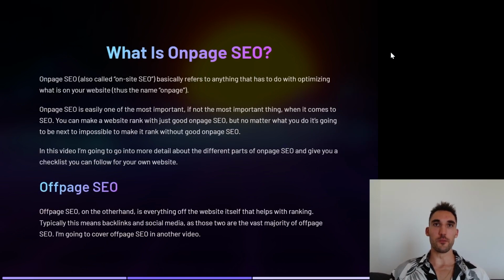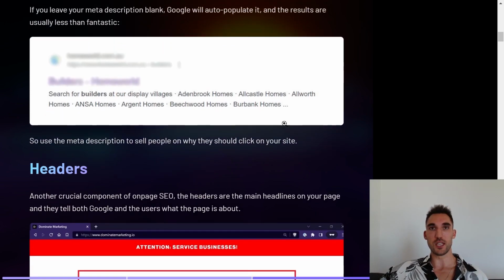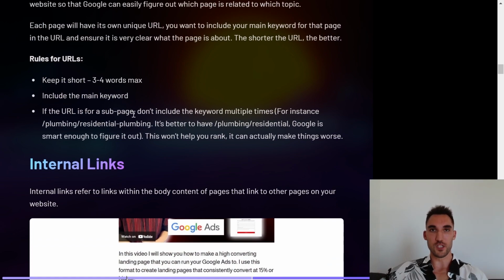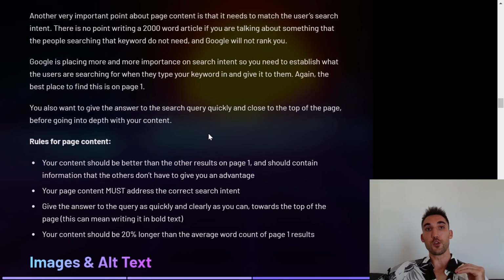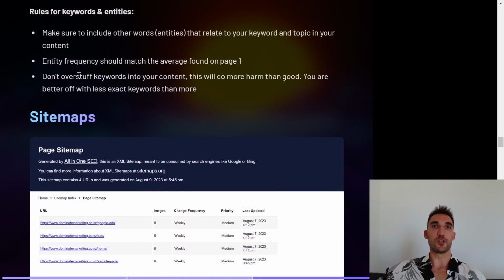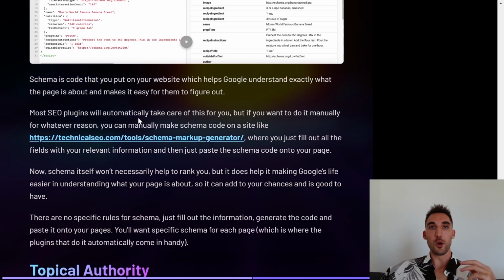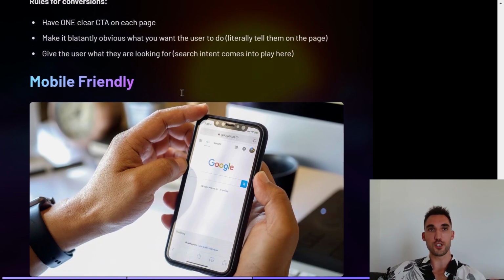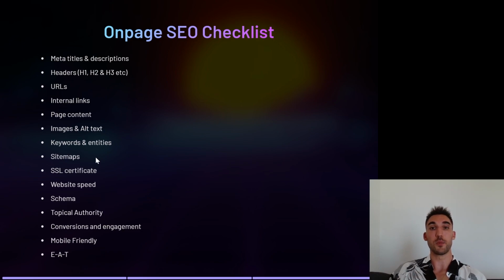[2023] Ultimate Onpage SEO Tutorial - What It Is & How to Do It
LEARN HOW TO BUILD PROFITABLE GOOGLE ADS & SEO CAMPAIGNS FOR JUST $49 PER MONTH

In this video I am going to give you everything you need to know about on page SEO (also known as on site SEO) including what on page seo is, how to do on page SEO, and a checklist you can use when doing onpage seo for your website.

If you run a service business and you want to add at least $100K-$300K per year in revenue GUARANTEED or you don't pay, go